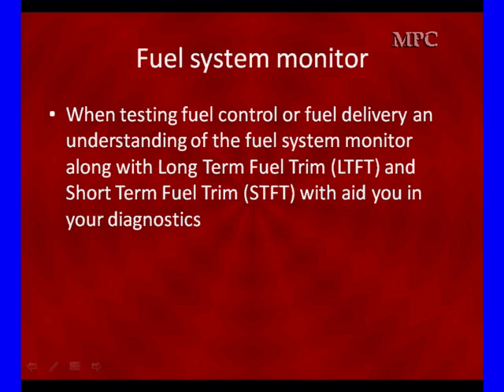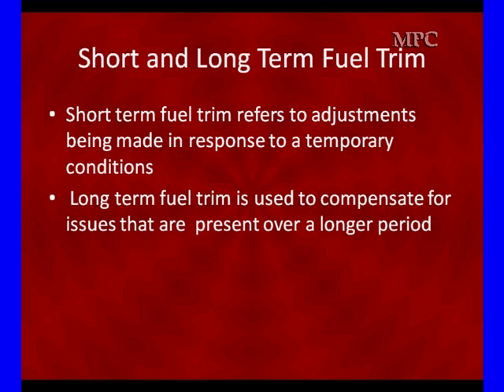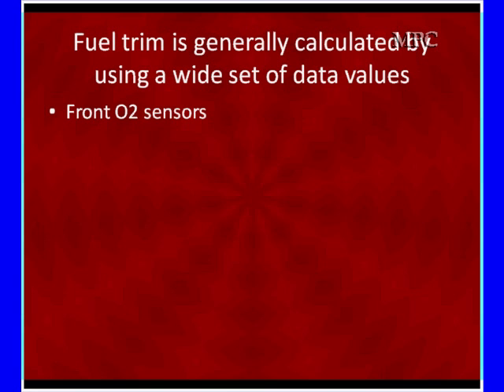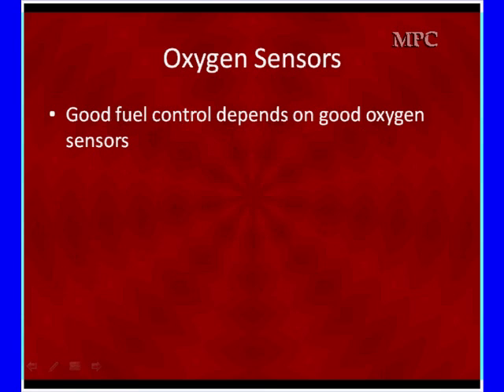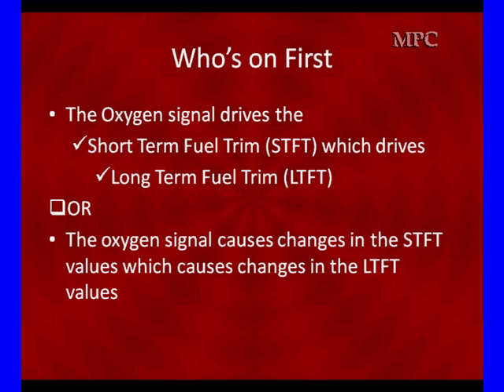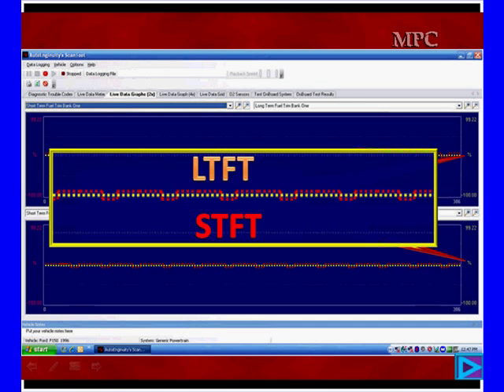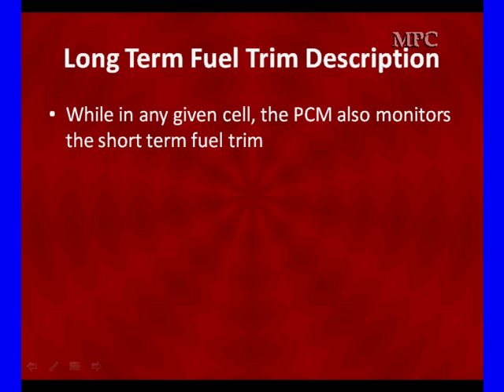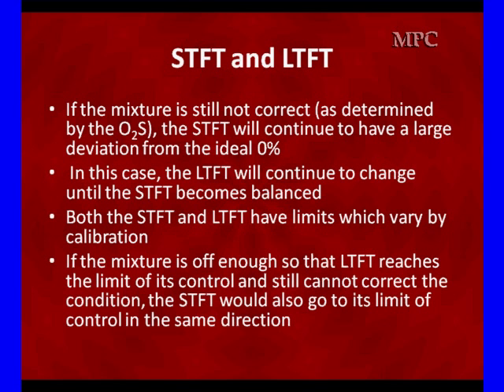2 Fuel Trim Adjustments